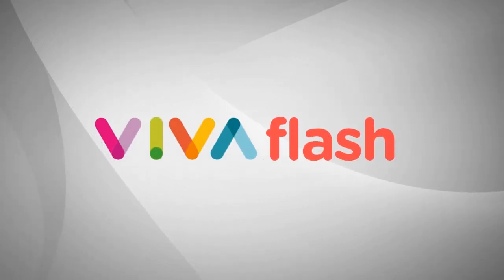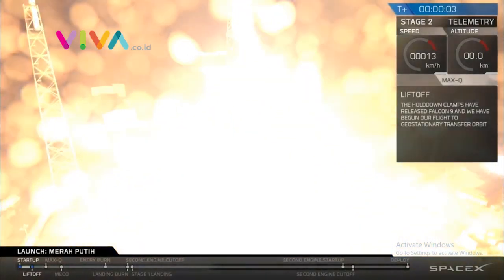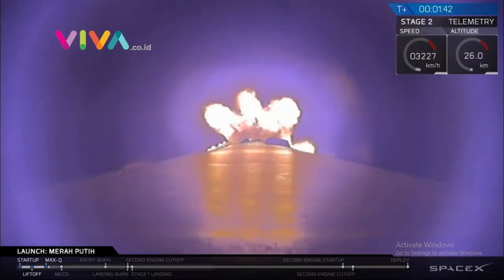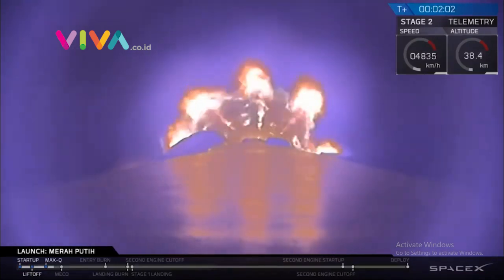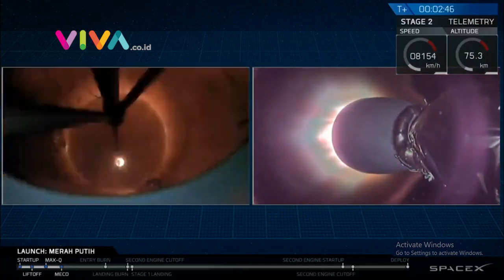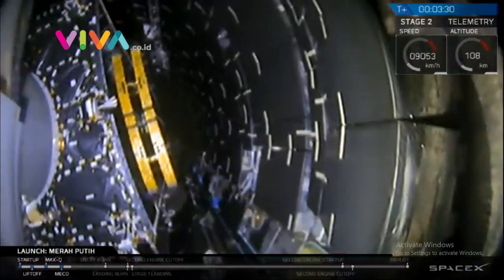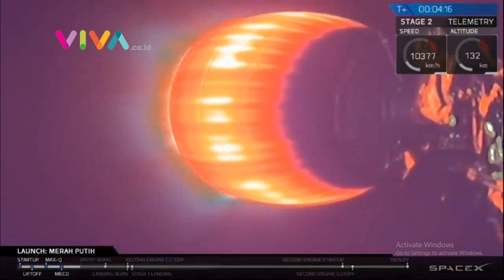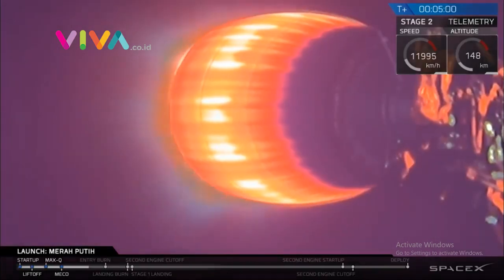Detik-detik Satelit Merah Putih Diluncurkan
VIVA - Satelit Merah Putih diluncurkan melalui Roket Falcon 9 pada pukul 01.18 ET atau sekitar pukul 12:18 Siang WIB Selasa 7 Agustus 2018. Satelit komunikasi itu diluncurkan ke orbit dari Pantai Florida Amerika Serikat. Satelit Merah Putih atau Telkom 4  membawa 60 transponder, 36 transponder di antaranya akan disewakan untuk kebutuhan domestik. Sedangkan sisanya akan dipasarkan untuk India.